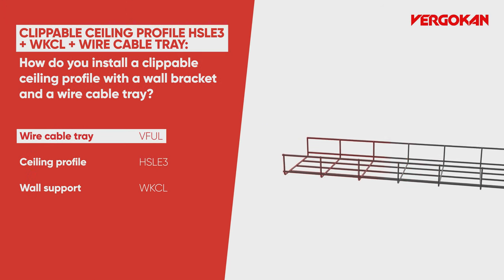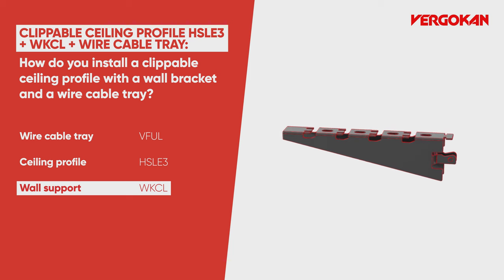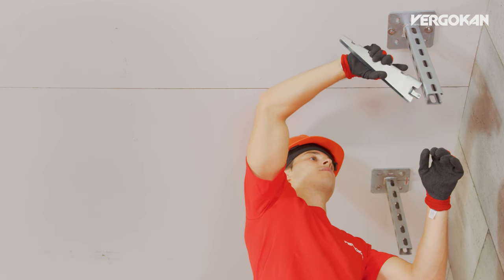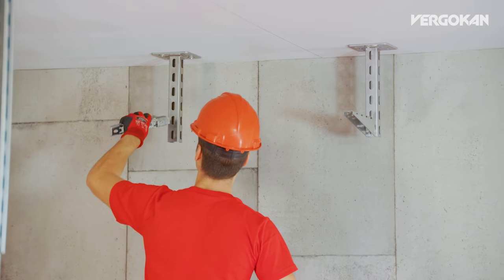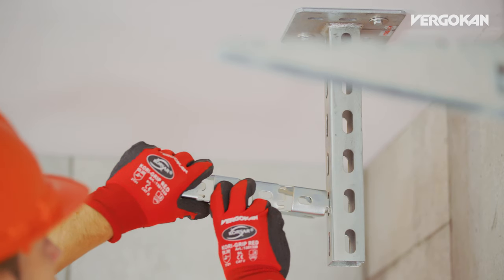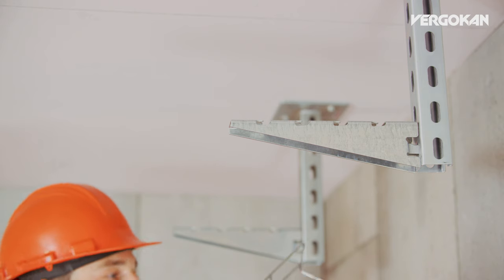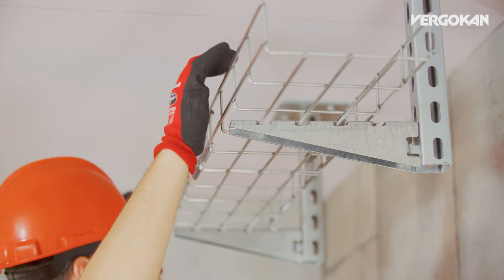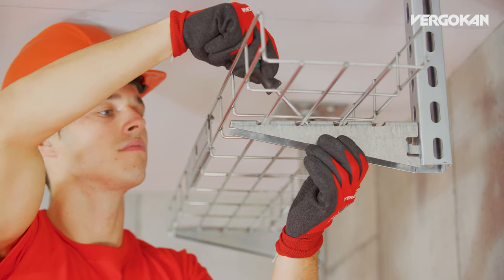Vergokan Academy (EN): How do you install a clippable ceiling profile HSLE3 +WKCL +wire cable tray?